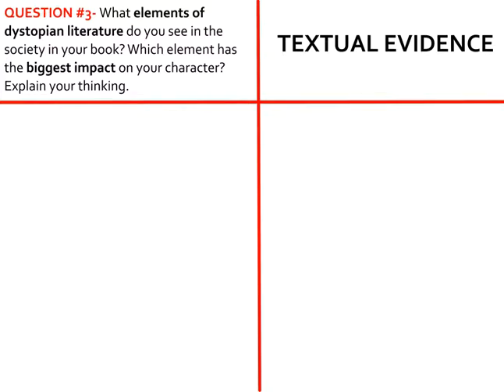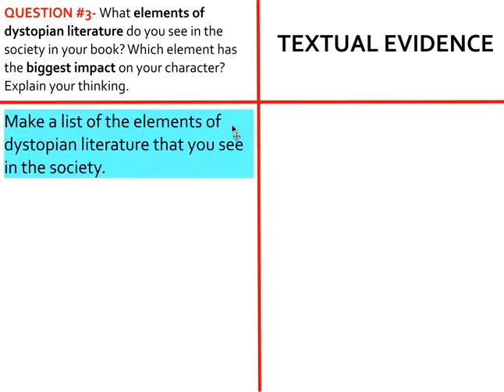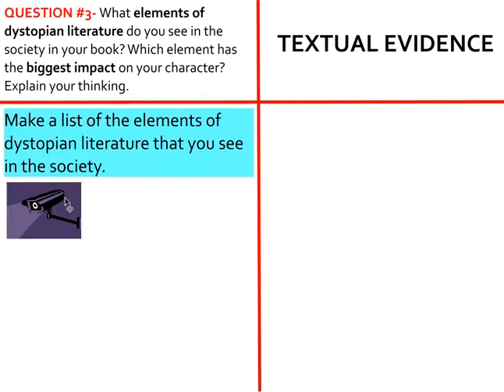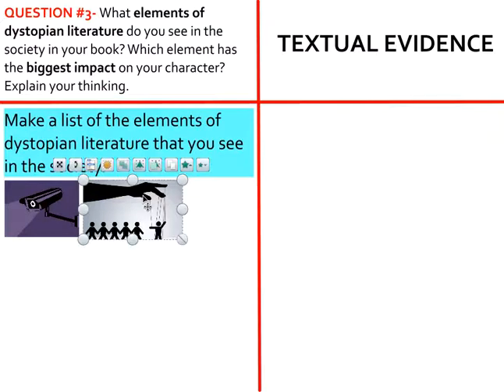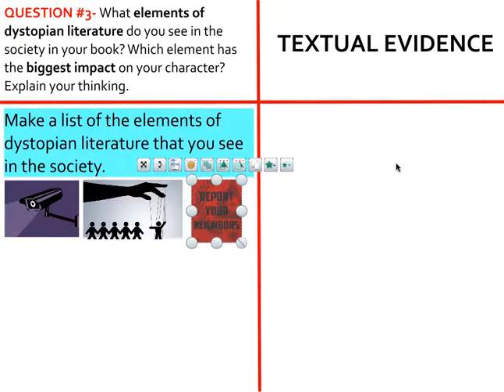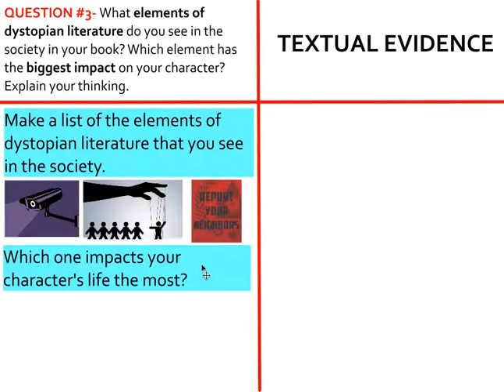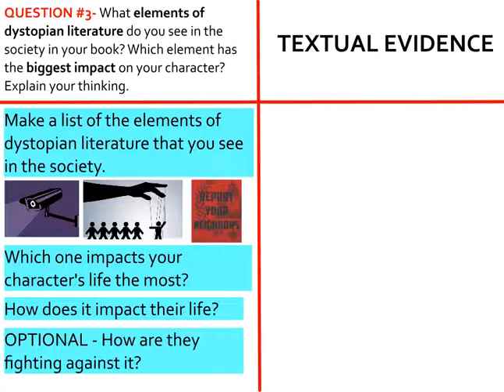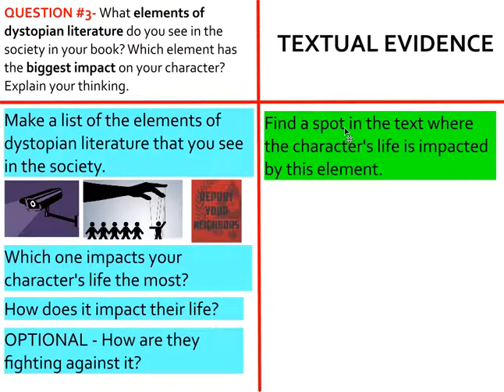BOOK GROUP QUESTION #3